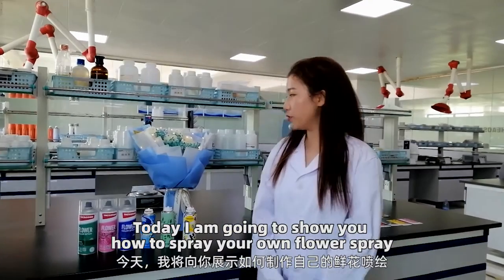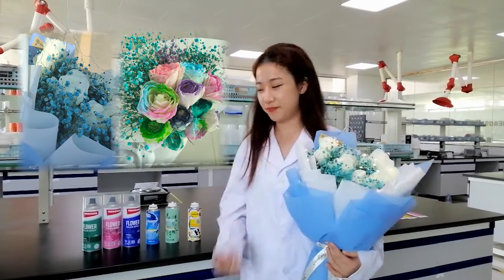Theaoson || How to use Flower Spray Paint?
How to use Flower Spray Paint?